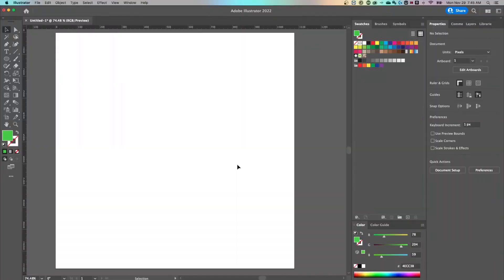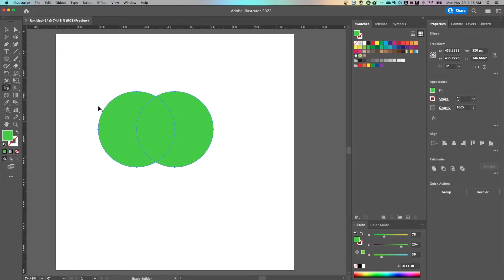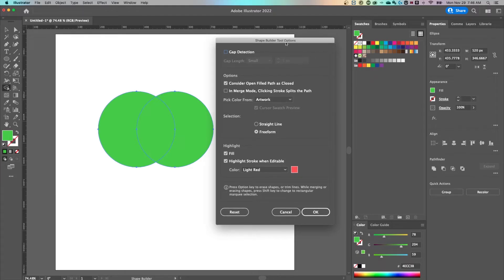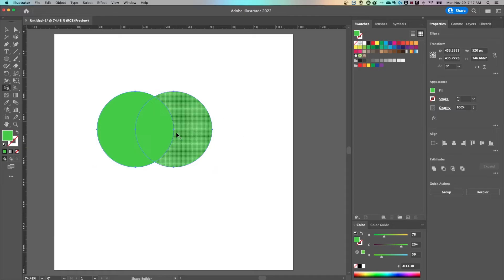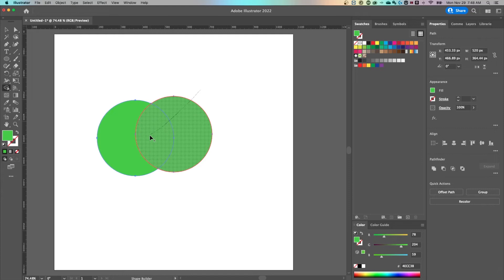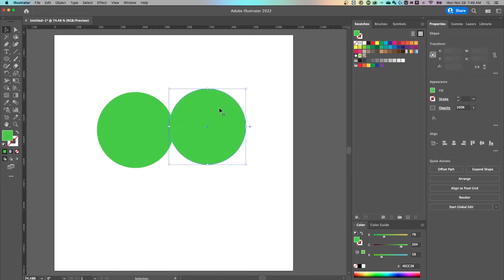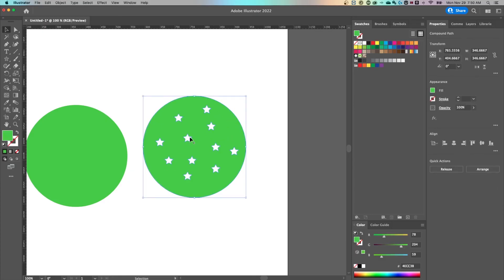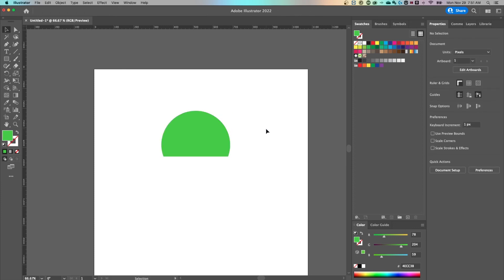How to Use the Shape Builder Tool in Illustrator (Tutorial)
In this Illustrator tutorial for beginners, learn how to use the Shape Builder Tool to split and merge shapes together!